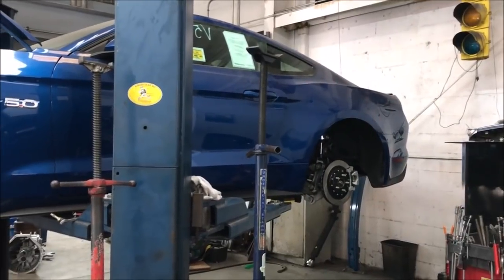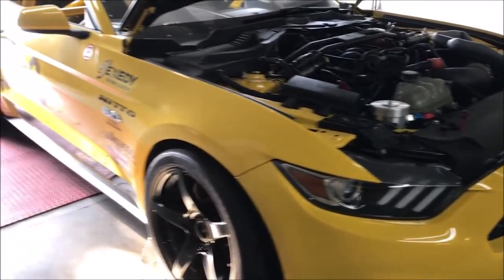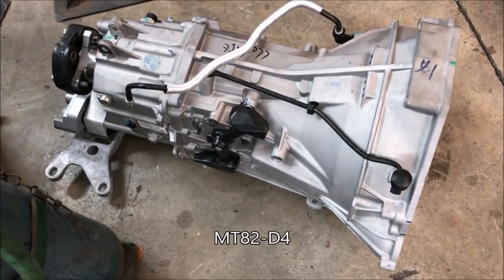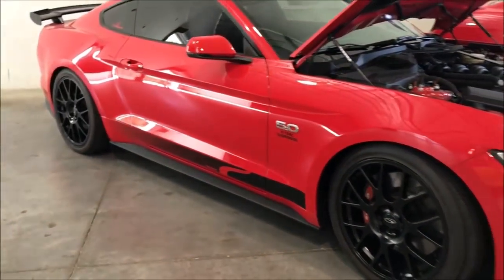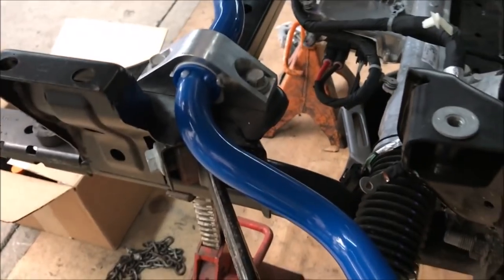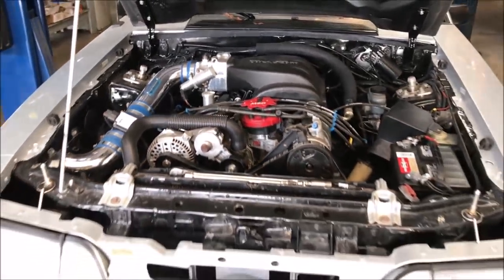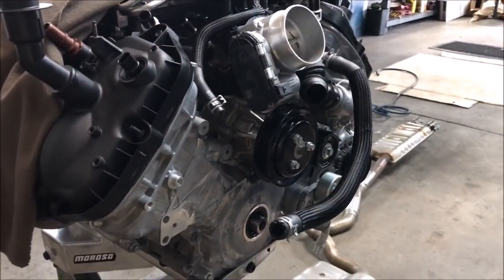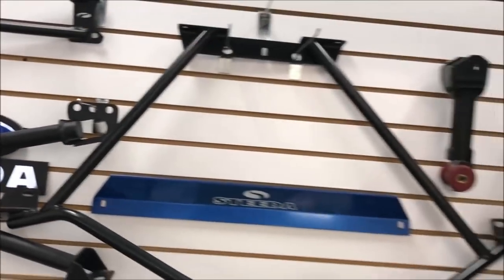2018 Mustang 5.0 Mt82...Steeda's Race Car and More!!!!!!!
This is a video of my day at Steeda's shop in Pompano Beach Florida.
After 30 years of buying parts from them i finally got a chance to tour their shop!! This is one of the Coolest places i have ever been to. One of the best places to have work done to your car!!